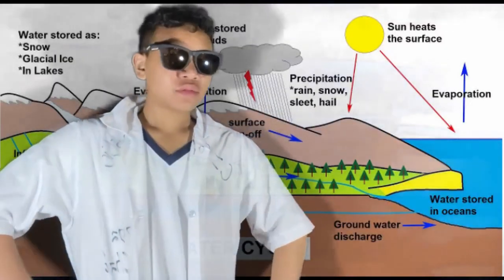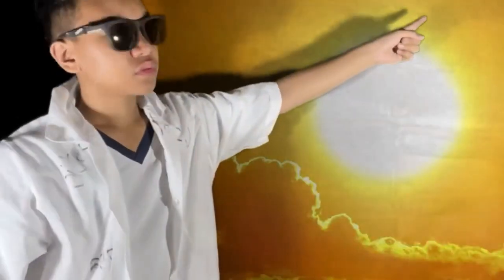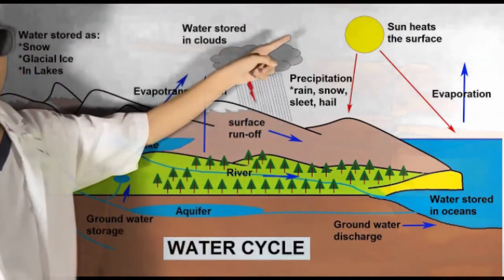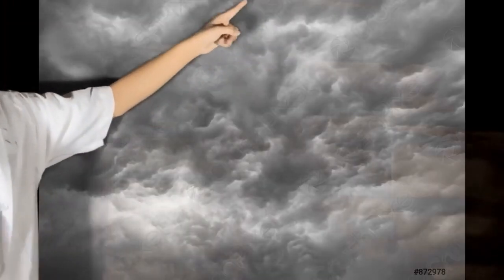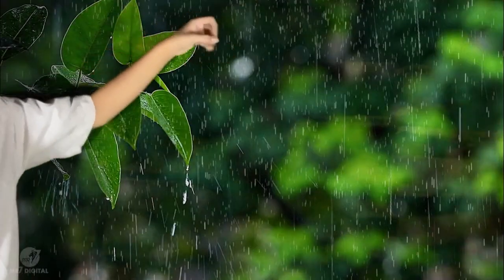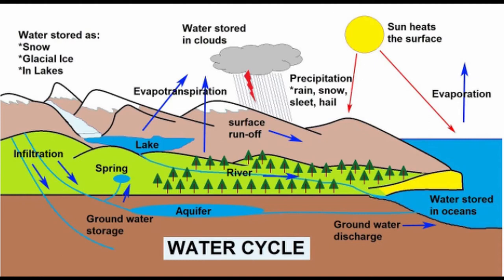Water cycle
made this way back covid
was really depressed making this
all the teachers was on my dick
i hate them all